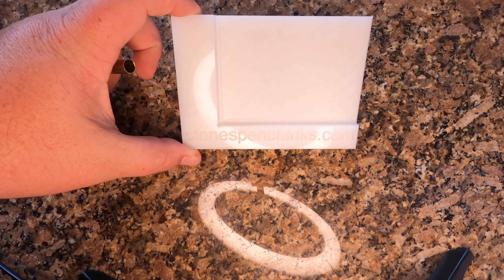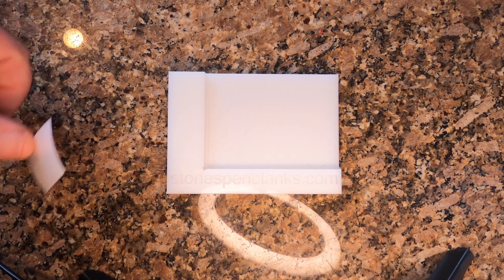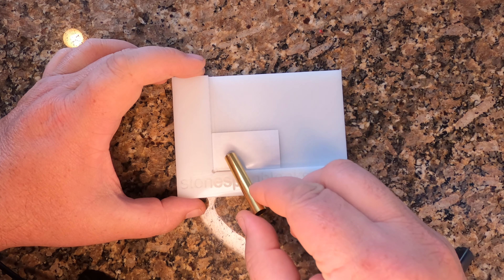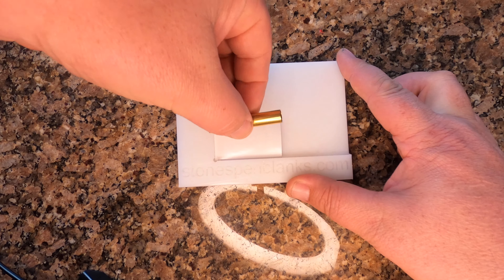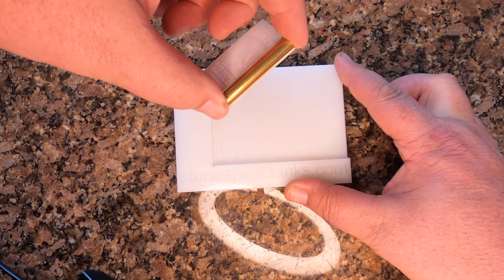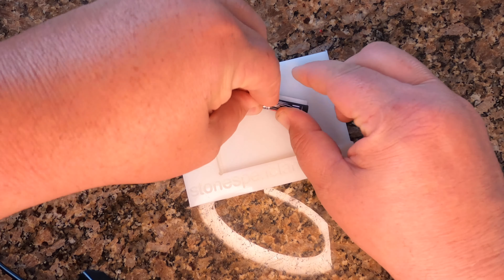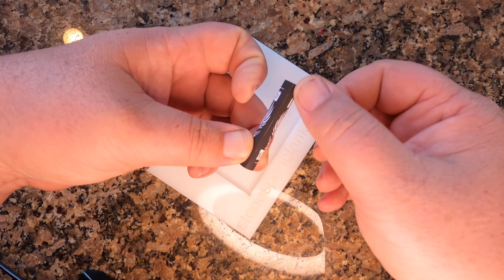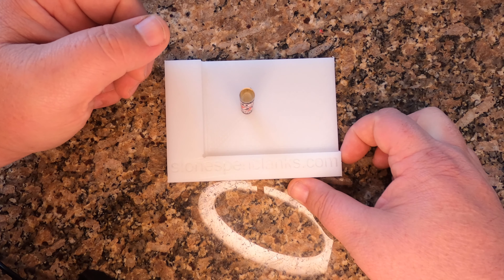Label Cast Rolling Jig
This label cast jig makes this crucially important aspect of label casting a breeze. Simple to use and simple to do.